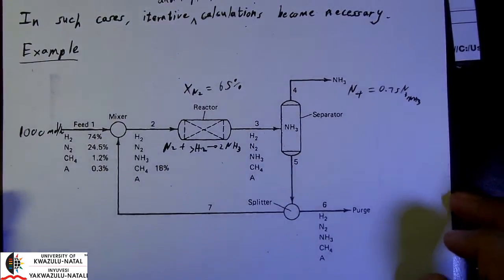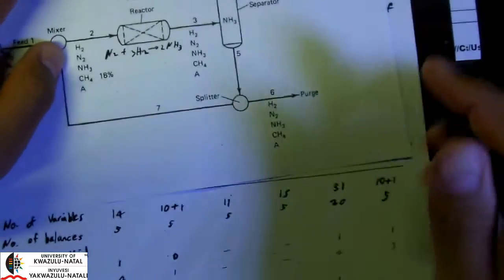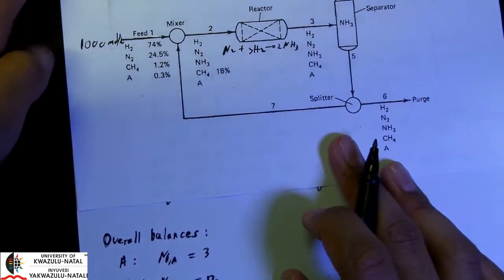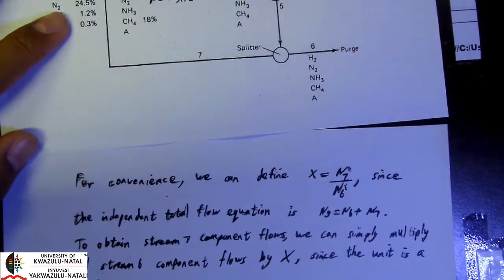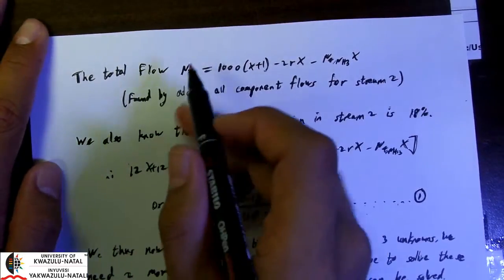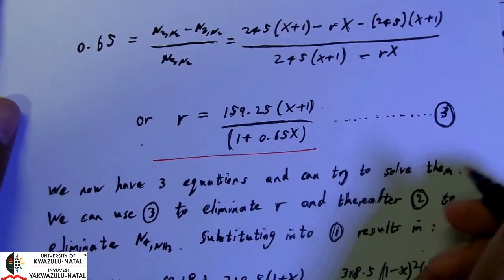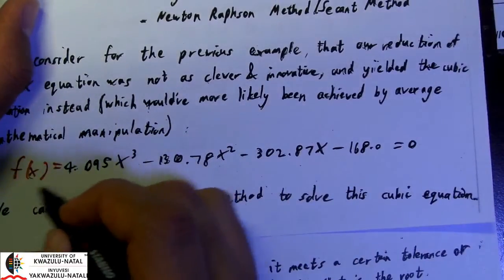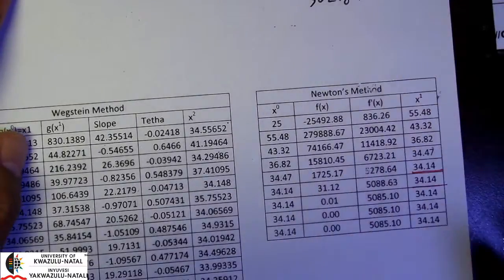Material Balancing Lecture 13 Implicit and Iterative Material Balancing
Recall that whenever we have dealt with a process, if we drew up a degree of freedom table and the degree of freedom for the process is zero, then the process is solvable. We then commenced writing out material balances for whichever individual unit had a degree of freedom of zero. In this lecture we look at cases where the process DOF is zero, but none of the individual units in the process have a DOF of zero. Such circumstances require an implicit solution, or even an iterative solution. It is often possible to solve such problems by hand. However, depending on the complexity of the process, such cases are best solved with the aid of computer software, such as iterative routines in MS Excel, Matlab, or other engineering software.

Examples shown in greater detail in the work of: Reklaitis G.V., 1983, "Introduction to Material and Energy Balances", John Wiley and Sons Inc., United States.